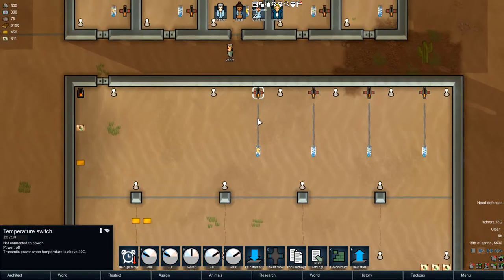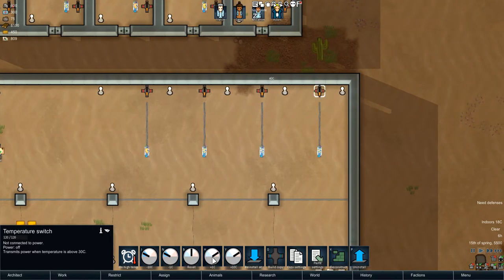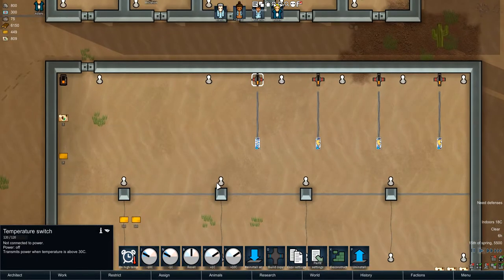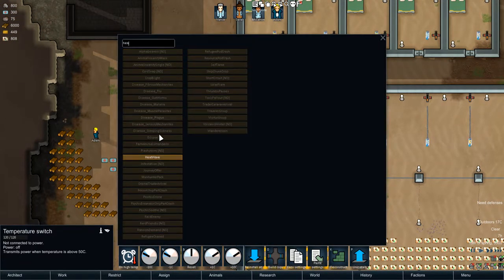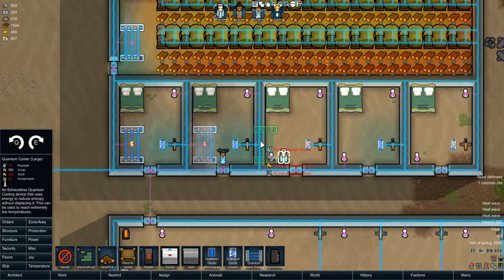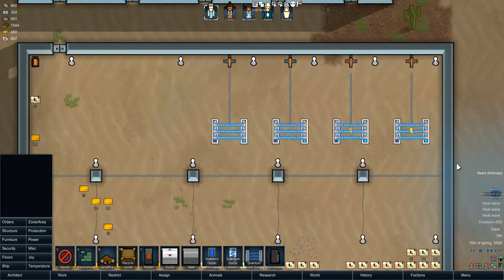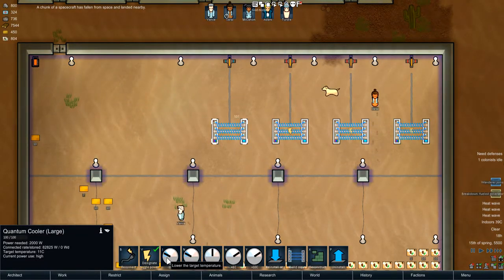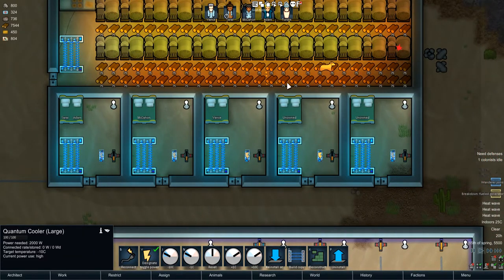Rimworld Mod Guide: Temperature Gauge Mod! Rimworld Mod Showcase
Temperature Mods for Rimworld are pretty freaking great.

Hey everybody! This is a neat mod for Rimworld Alpha 16 which adds both a thermometer and a temperature switch! It allows you to regulate temperatures throughout your base, as well as setup emergency 'switches' just in case of a cold snap, or heat wave etc.

Mod Description:

Adds a simple buildable thermometer that displays the current ambient temperature and can be configured to provide temperature based alerts. You can set it to alert you when a room gets too hot or cold. If you have ever had food rot in a freezer or plants die in your greenhouse because you forgot to check the temperature, this mod is for you.